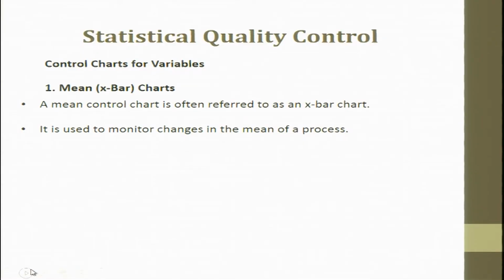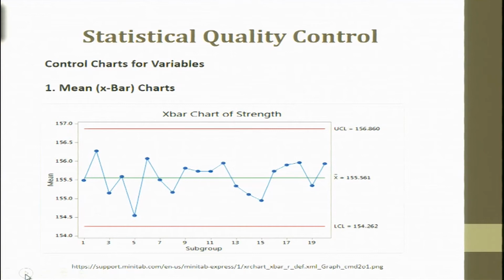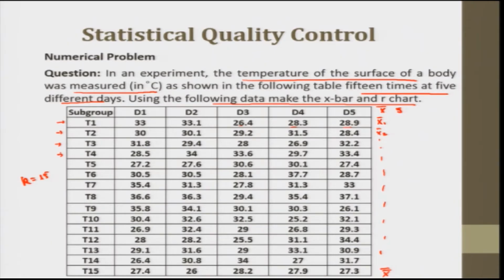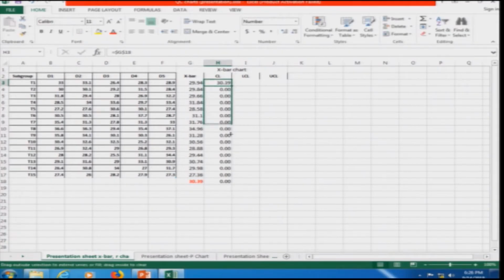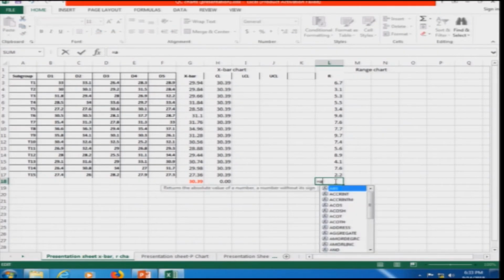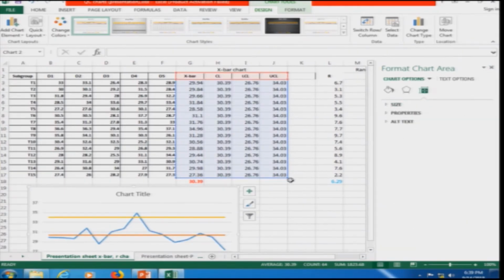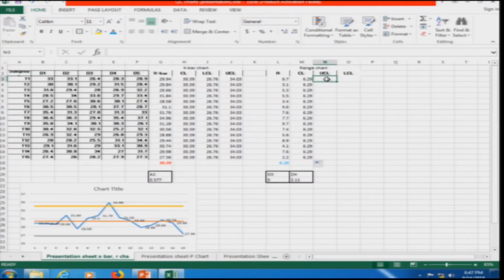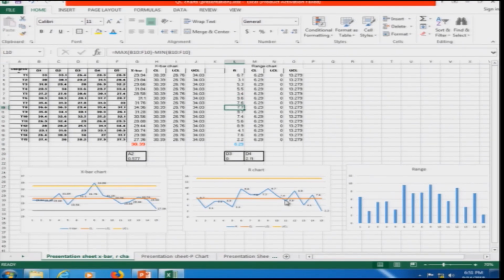noc18-me62 Lec 47-Quality Control, control charts for variables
Controlchartsforvariables:
 Meanchart(X-barchart)
 Rangechart(Rchart)

 To access the translated content:
1. The translated content of this course is available in regional languages.
 2. Regional language subtitles available for this course
 To watch the subtitles in regional languages:
 1. Click on the lecture under Course Details.
 2. Play the video.
 3. Now click on the Settings icon and a list of features will display
 4. From that select the option Subtitles/CC.
 5. Now select the Language from the available languages to read the subtitle in the regional language.